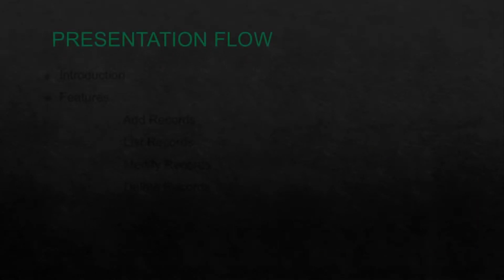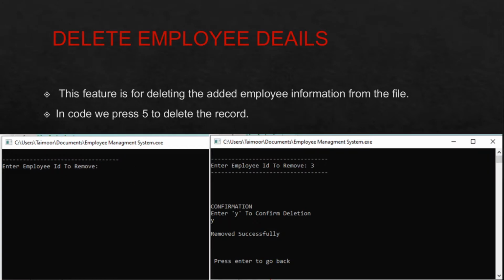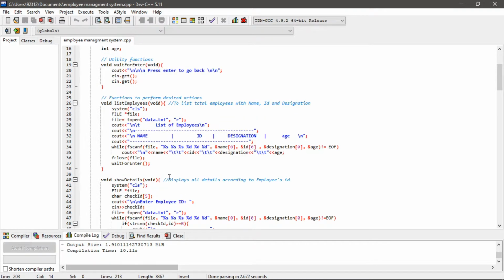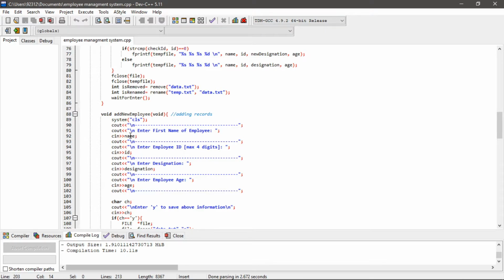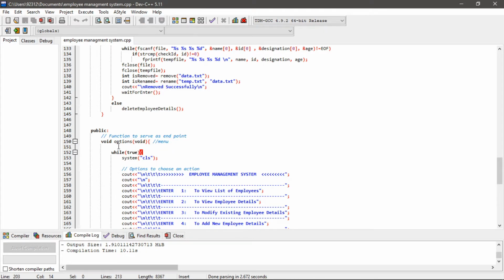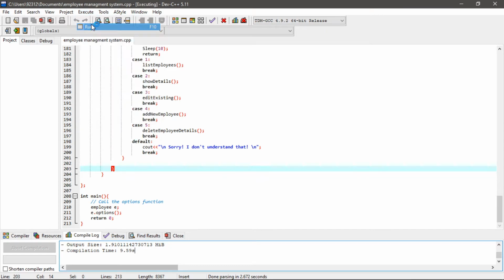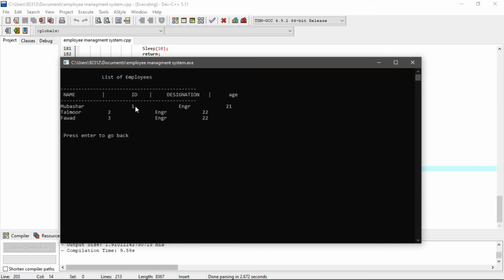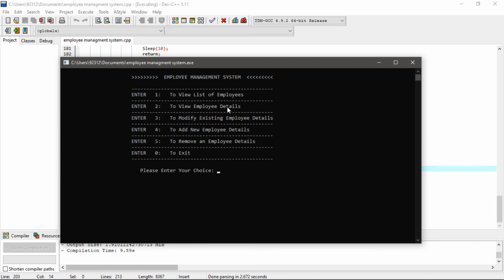Employee Managment System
Employee Management System | Data Structure
Project Title:  Employee Management System
Project Description:
In This Project, we are using C++ language which allows us to add, update, delete, and search records of an employee working in an organization. The program employee management system stores employee ID, name, post, department, and salary of employees. Initially, it has no data. Thus, we must add employee records choosing the appropriate option in this program.

Features:
• Add record
• List record
• Modify record
• Delete record